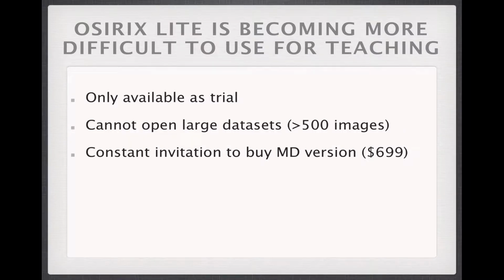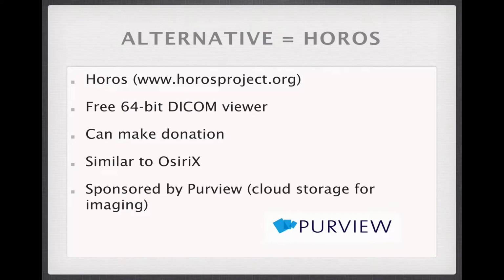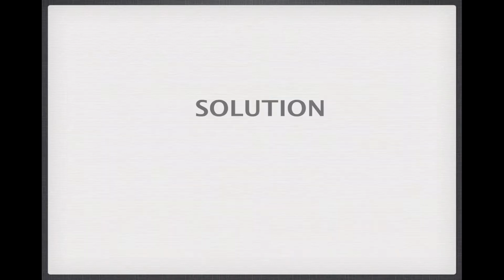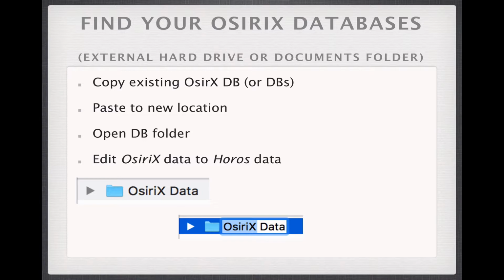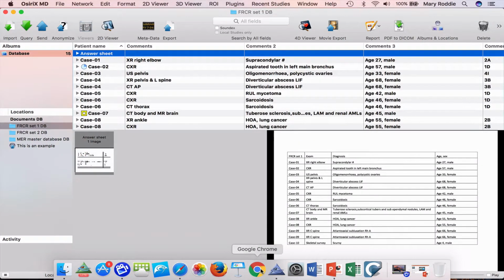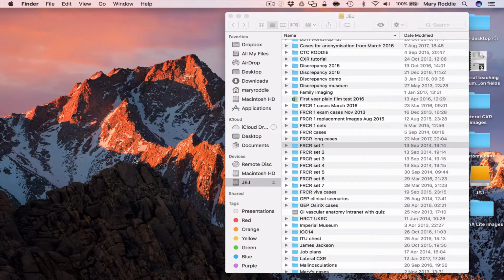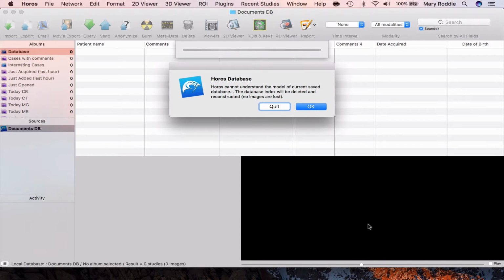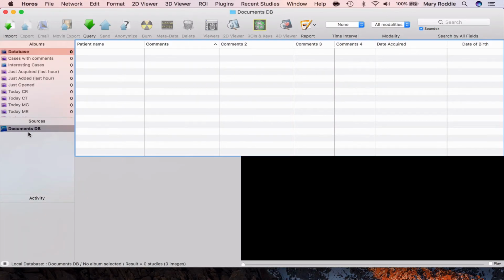How to convert OsiriX teaching databases for use with Horos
If you are having difficulty with OsiriX Lite this video will explain how to download a free 64-bit DICOM viewer, Horos, and how to convert your OsiriX teaching databases for use within Horos